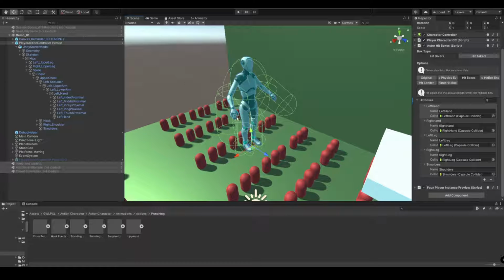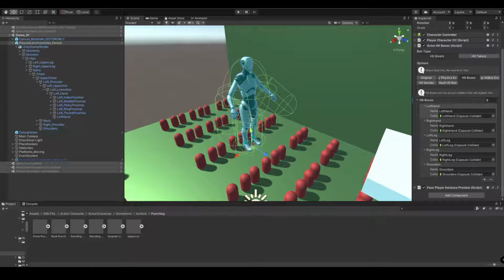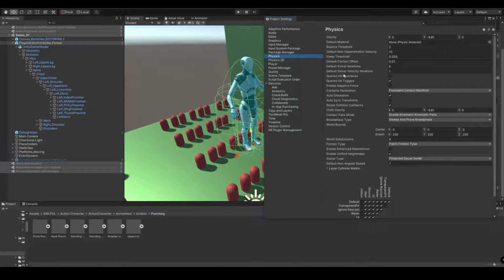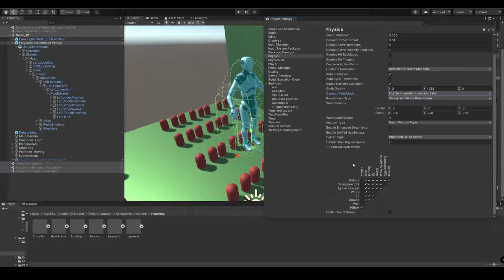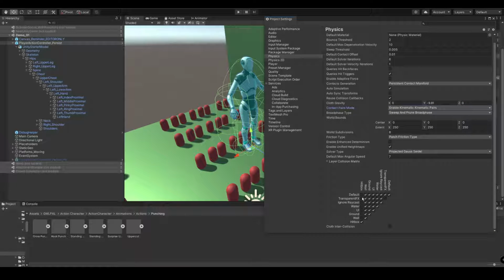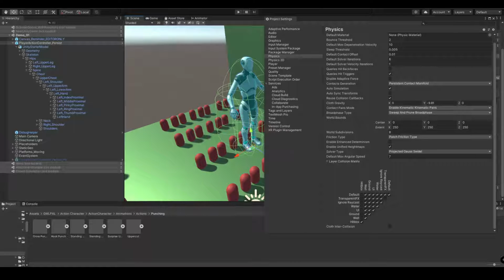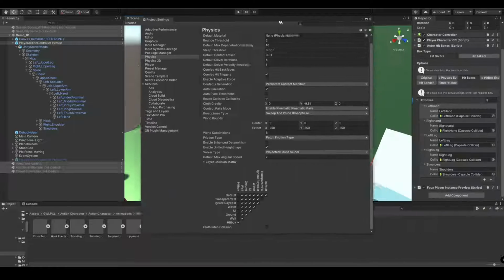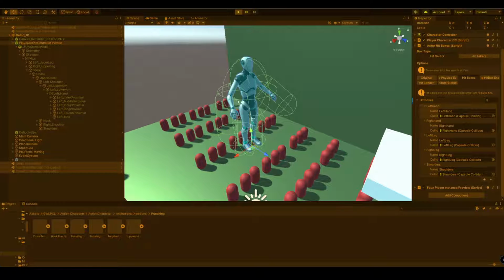Action Character - Demo Setup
Quick overview of demo setup, instructions are found in the documentation as well here under the 'newcomers' section,